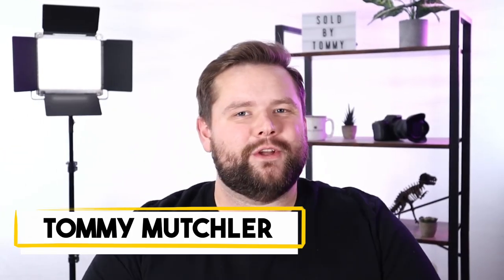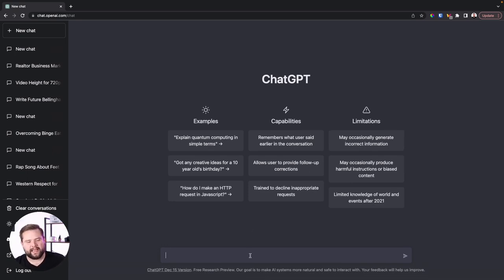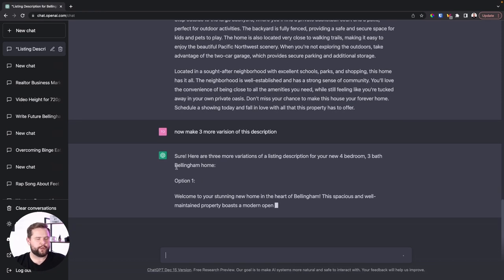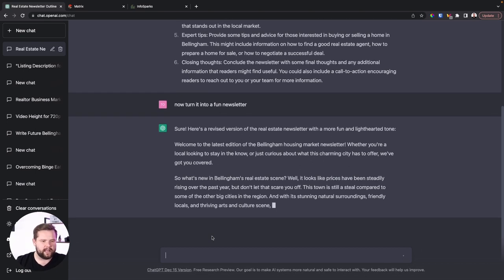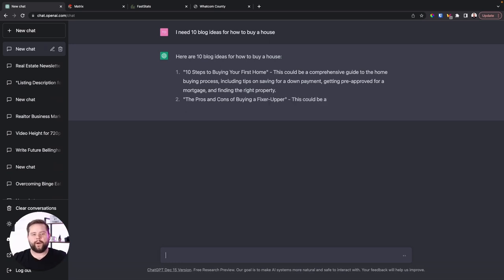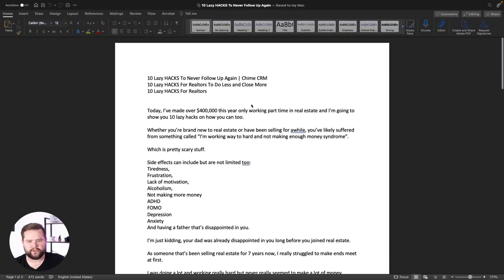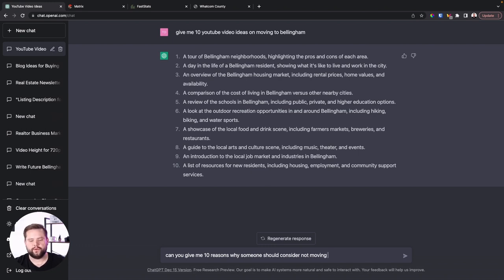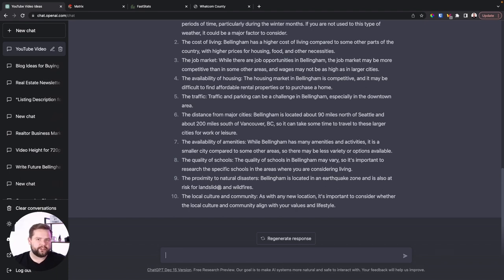10 A.I. Hacks Realtors NEED To Use in 2023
✅ Join Our Next LIVE 10 Day Automated Agent Challenge AI is the way of the future and you're either going to adopt it into your real estate business or die. In this video, I'll show you 10 hacks to use AI (specifically chatgpt) Inside of your real estate business that'll actually help you close more deals in less time.

Get all of our follow up campaigns (used be sell for $2,000) 100% FREE